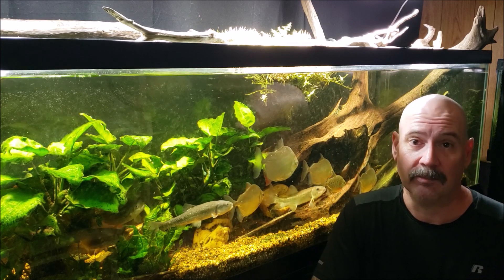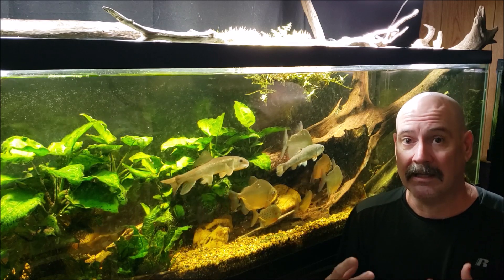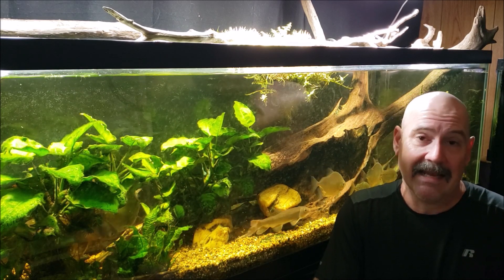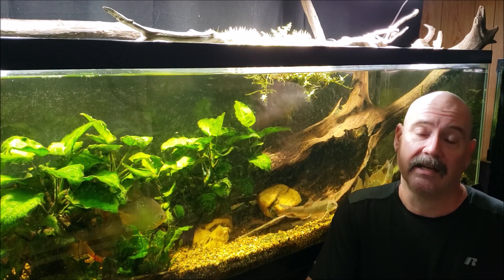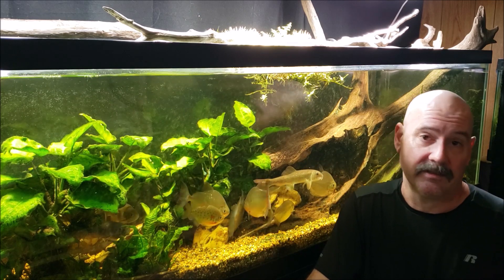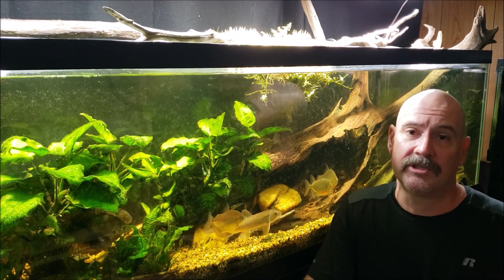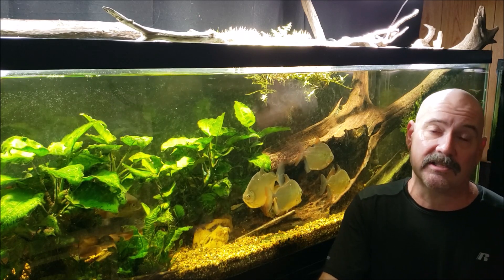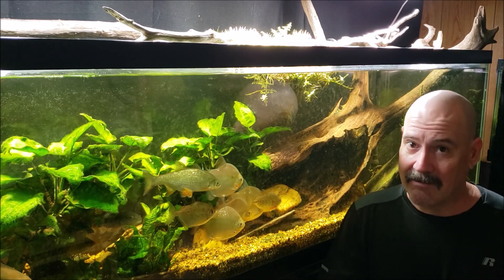My Video Raised More Questions Than It Answered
I'm still trying to figure out why some of my aquariums never accumulate much nitrate. I'm not sure if it is the deep sand bed (DSB) or the driftwood that is in the tank. The algae may even be acting as a refugium.